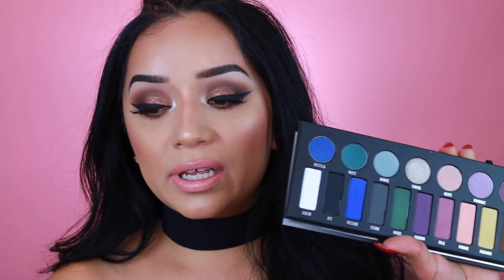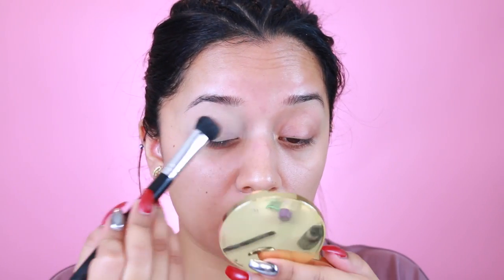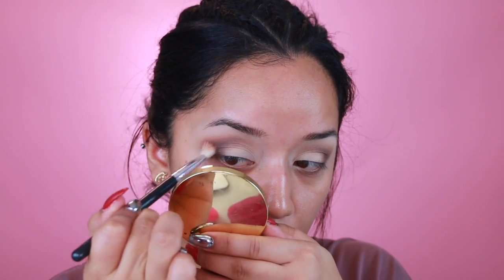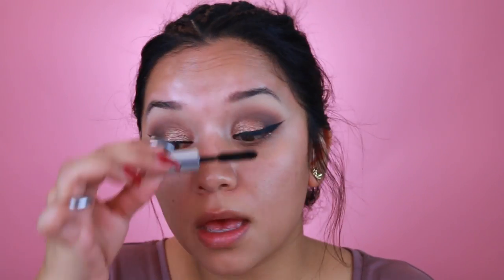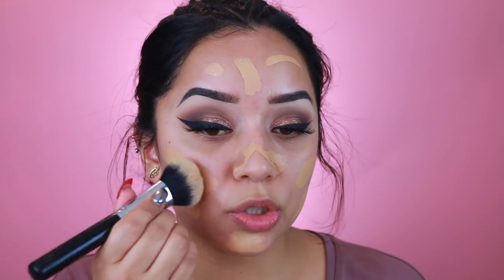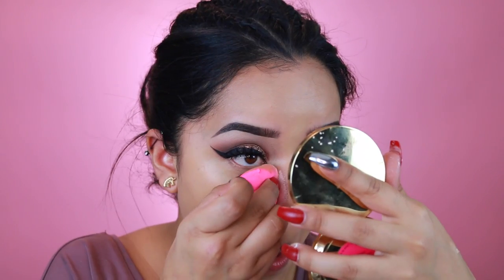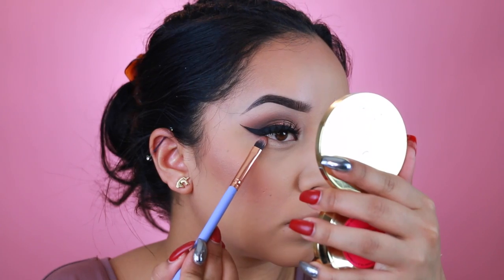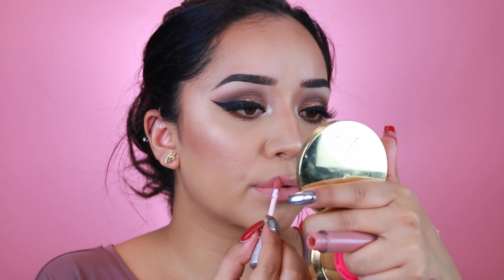Bronze Eyes & Bronzy Skin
(Makeup bookings accepted, Utah area only)

PRODUCTS USED:

Kat Von D Metal Matte Palette-
ColourPop Shadow- Nillionaire
e.l.f Smudge Pot- Brownie Points
MUF Stick Foundation- Y405
CLINIQUE Beyond Perfecting Foundation + Concealer-Golden Neutral
NYC Translucent Powder
BH Cosmetics Bombshell Bronze